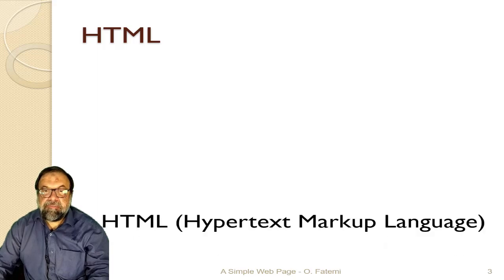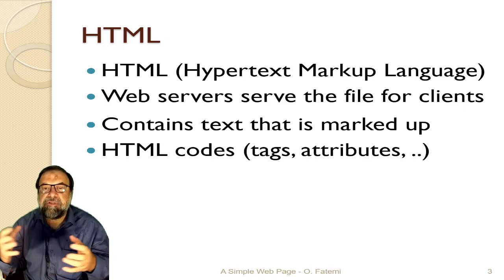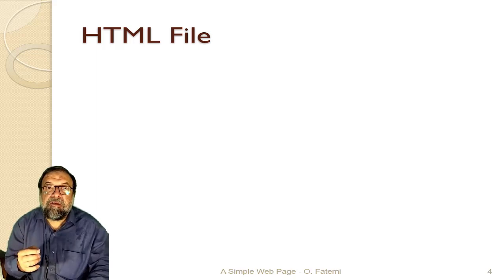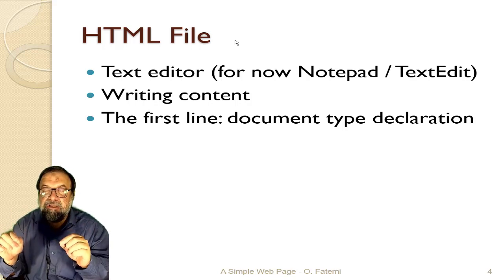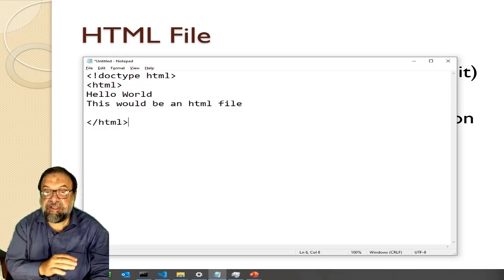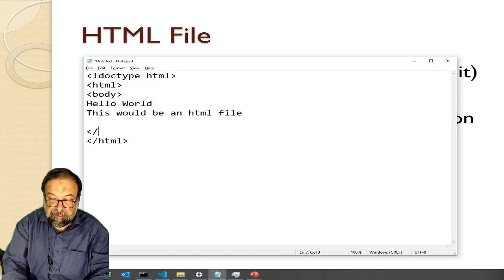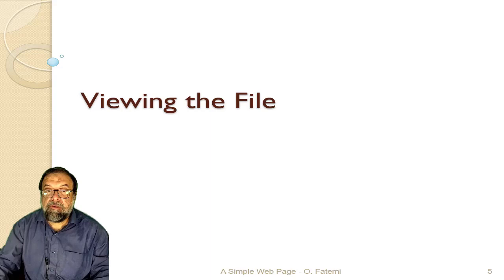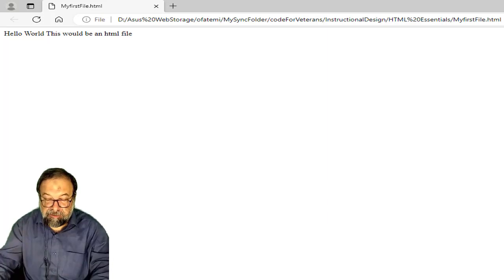Simple HTML file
First lesson of course HTML Essentials